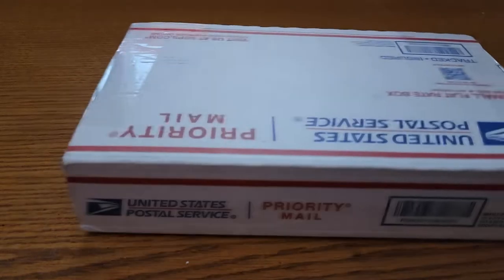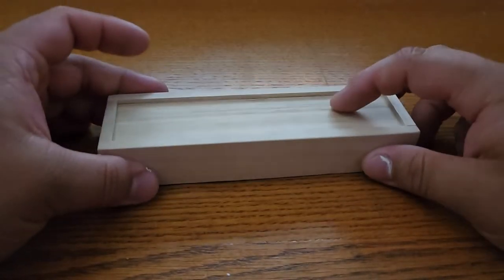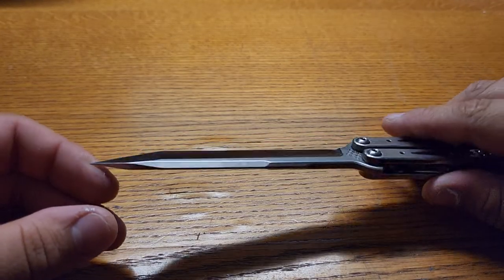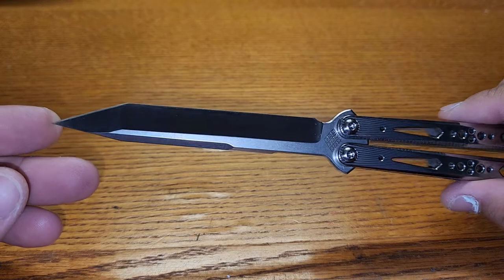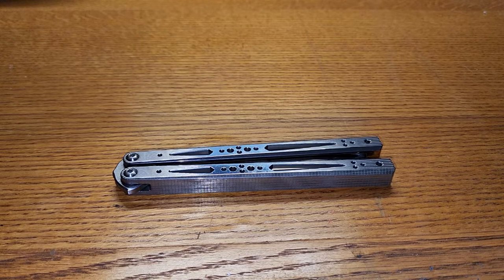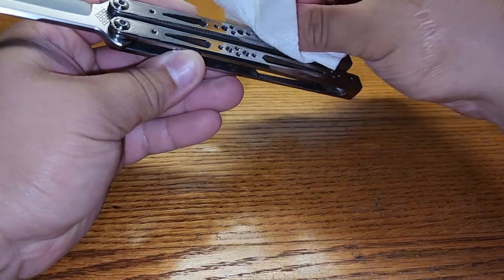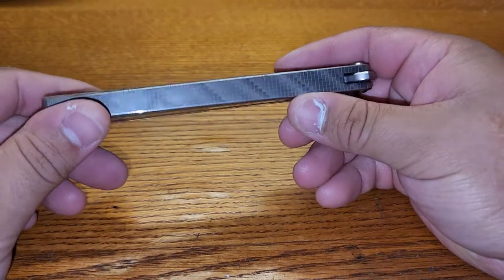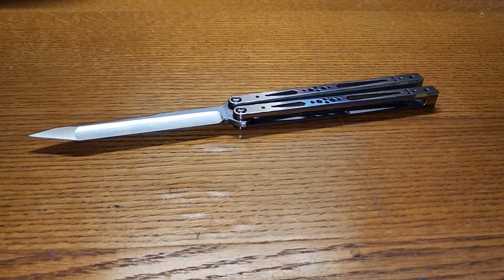ryworx GA 1st impressions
as you can see in the video I'm kinda at a loss for words...